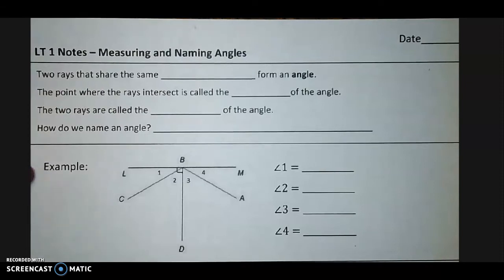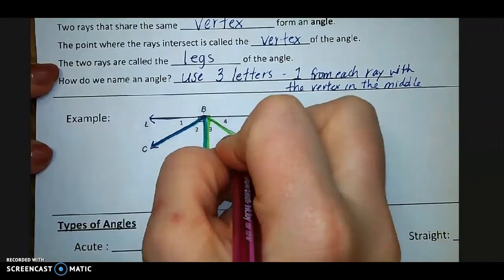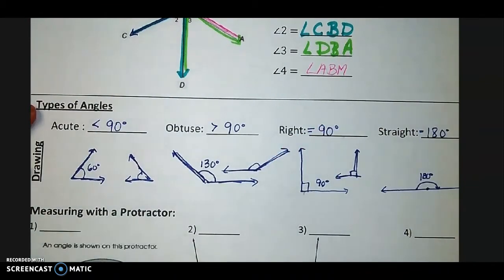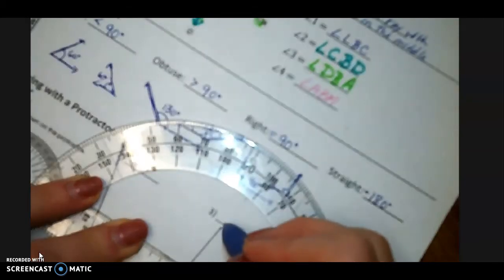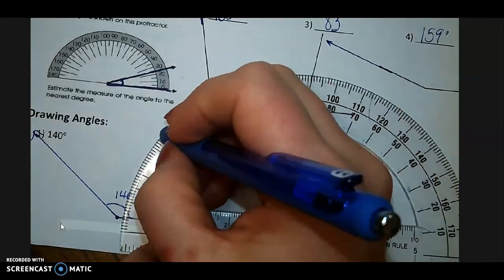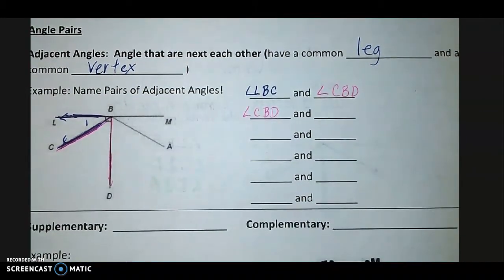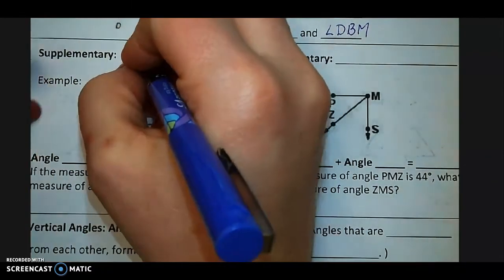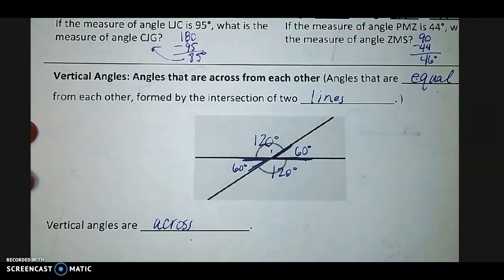Measuring and Naming Angles - LT 1 notes